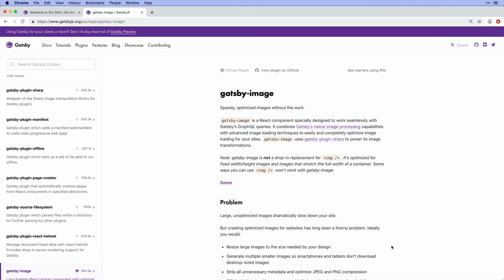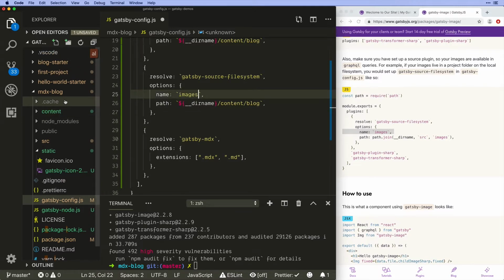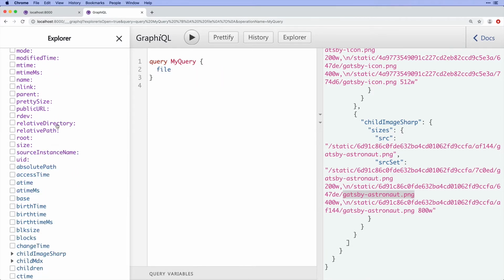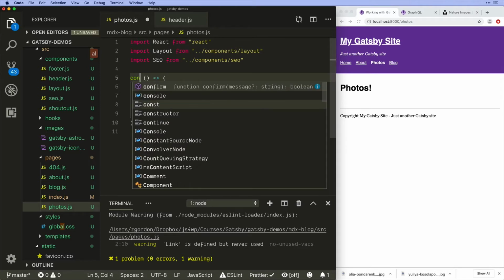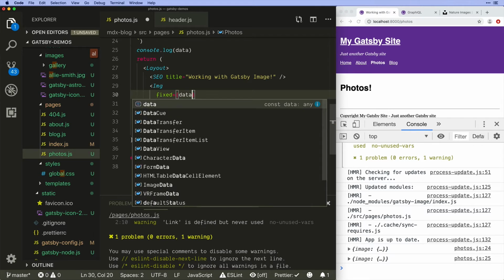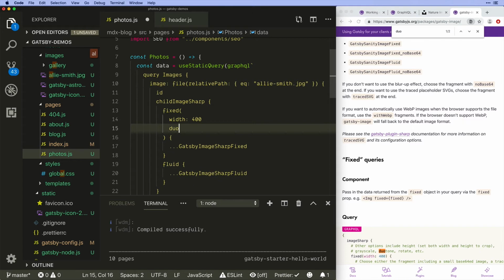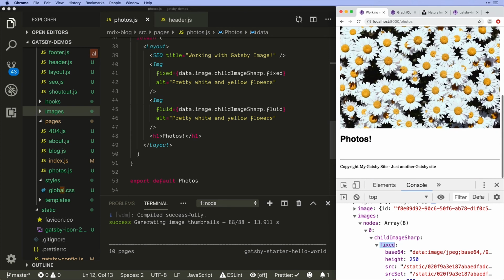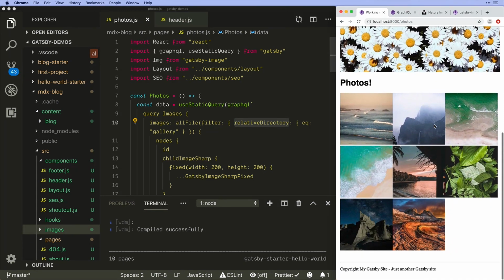In Depth gatsby-image Tutorial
In this video from my Gatsby Basics course I walk through how to use the Gatsby Image component in a number of different ways.